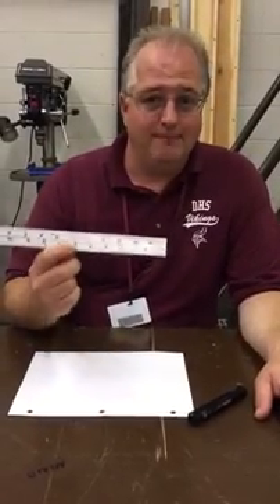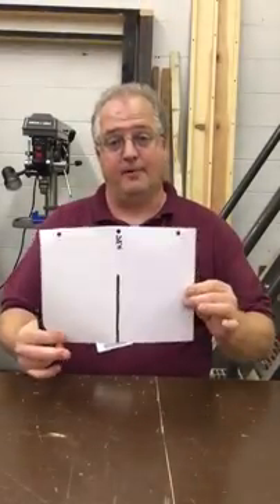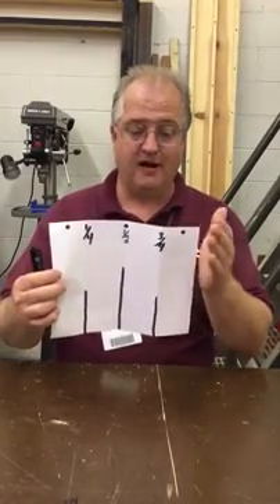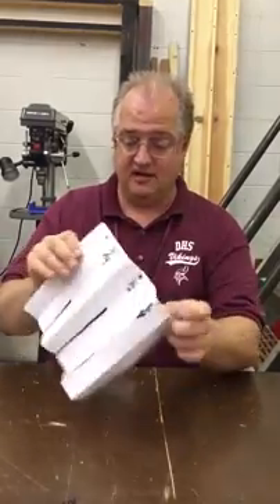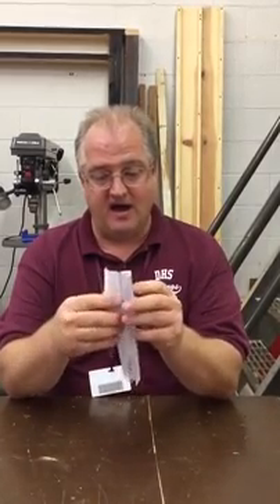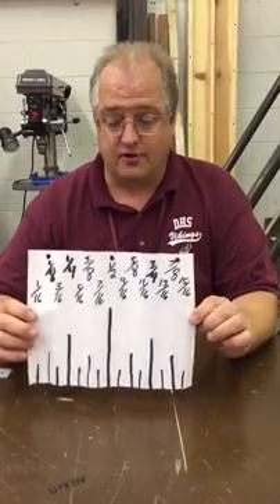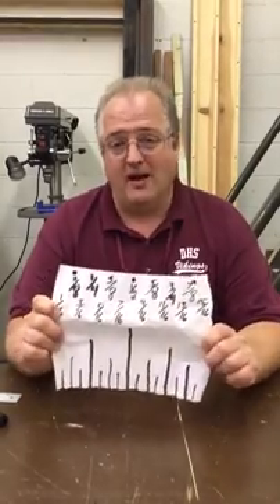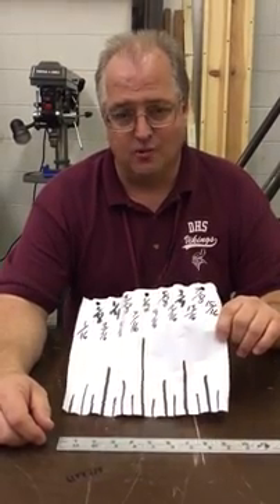Fractions and Measurements: Dividing an inch to 1/16"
Mr. C. uses a folded sheet of paper to explain fractions of an inch and counting the relation to counting the tick marks on a tape measure, ruler, or 36" Scale.